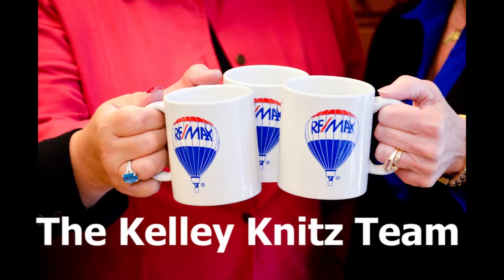Homes for Sale - What is the Most Important Room to Stage When Selling?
We've done several videos on home staging, but if you only had time for one room, which room would be the most important room to stage when selling your home?

The Kelley Knitz Team is among the leaders in the Toledo area real estate market.
Kelley is sharing her 25+ years of experience to help new home buyers and home sellers understand the complexities of the home buying process.